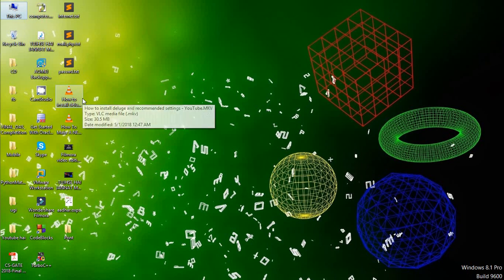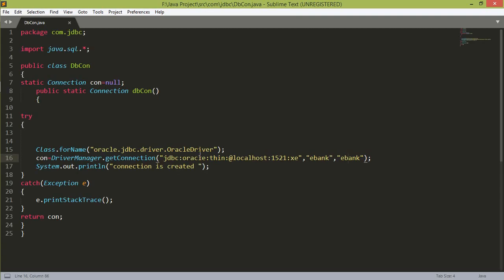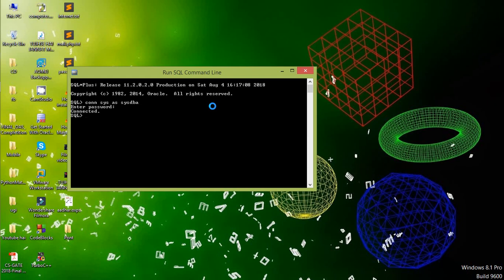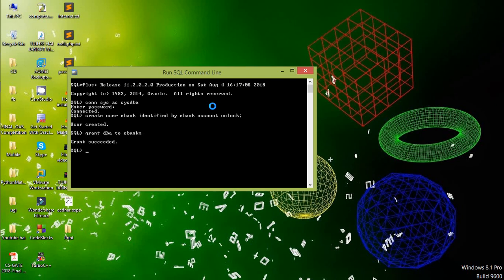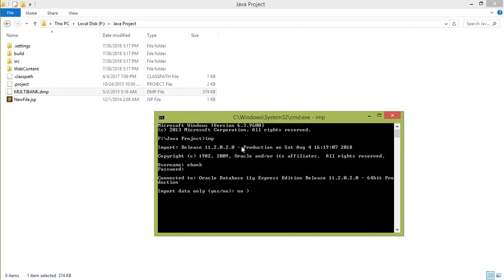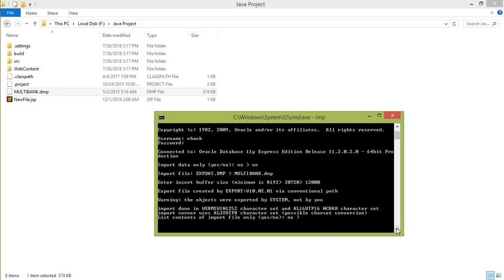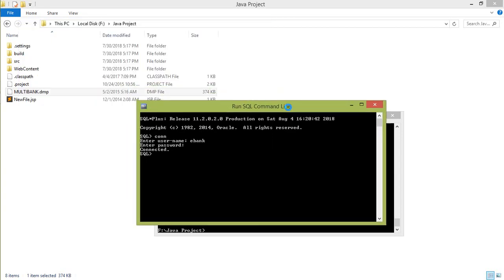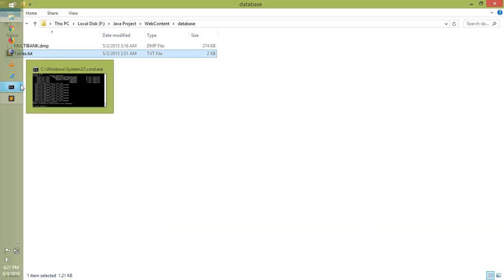How to import Java Project into Eclipse| Part 2 | Import Database in Eclipse Oracle 11g| saxena4you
Hi friends,
             In this tutorial we learn about how to import database of a given Java Project.This is done after installing a SQL Server ,here in my case I have installed Oracle 11g Server.So we use SQL Command Line to create the User.You can use any Oracle Server for SQL.

My Budget Gears (Jo mai youtube video bnane ke liye use krta hun):
Green Screen
Tripod Stand

For more videos please follow the below links --

7)Mobile Data not transfer? मोबाइल लैपटॉप से कनेक्ट होने के बाद भी डाटा ट्रांसफर नहीं हो रहा

11)Realme NEW products launch | Realme smart TV |Realme watch| Realme buds air neo|Realme Power bank 2

Are you interested for reading blogs, Please find our blogs link with interesting topics --

 This is Abhishek Saxena.This channel is about know something fruitful and to solve problem which we faces generally in our daily life.Some times it take a long time to solve it.But we provide a easy solution for these problem.If you like then support us by share and subscribe our channel also press the Bell icon.Thank you for your support.